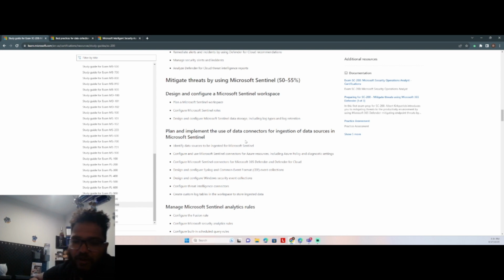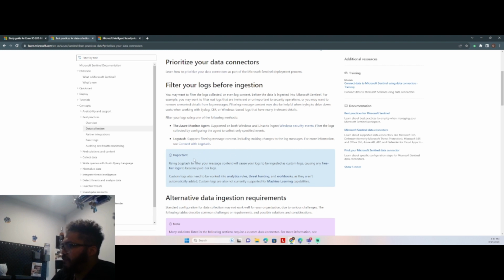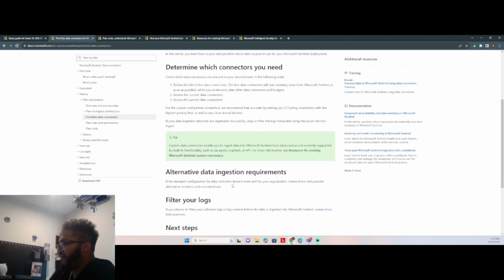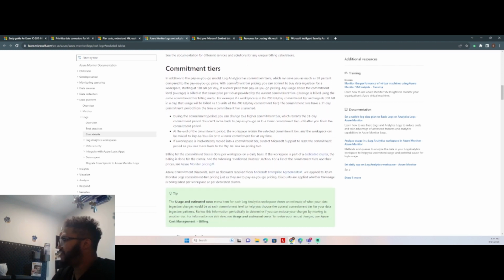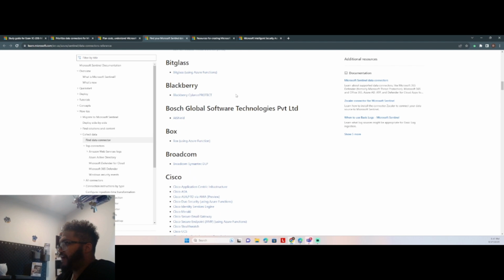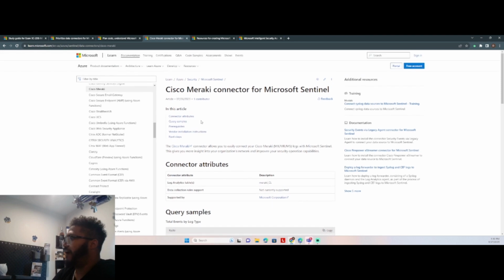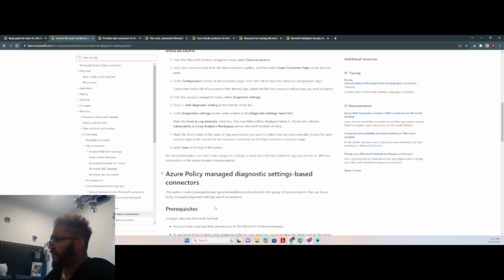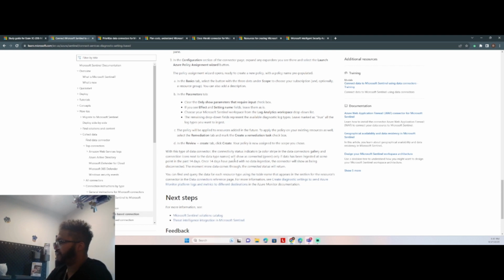Preparing for the Microsoft SC 200 Exam Day 16 of 30 Plan for Data Connectors in Microsoft Sentinel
In this video viewers continue on the journey to obtaining the Microsoft Security Operations Analyst certification. Viewers will learn about Microsoft Sentinel Data Connectors, Microsoft Sentinel Pricing and how I go about preparing for Microsoft certification exams.